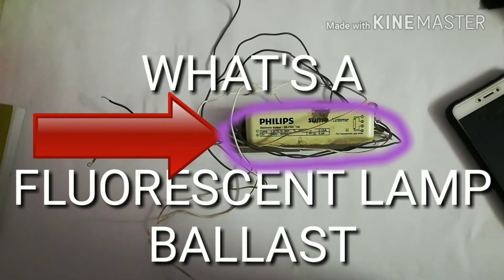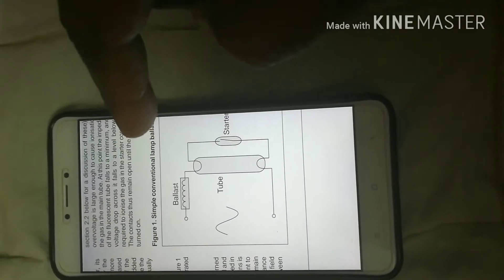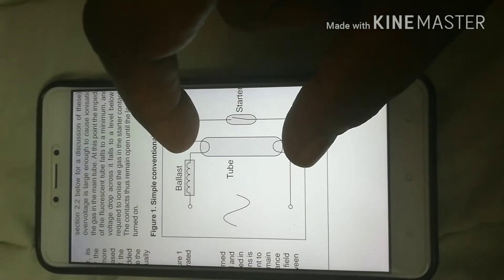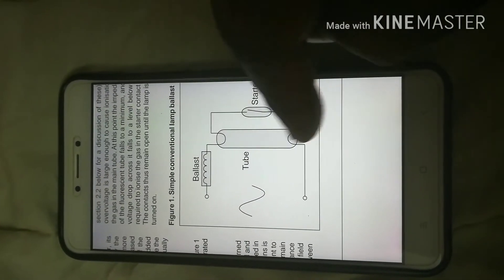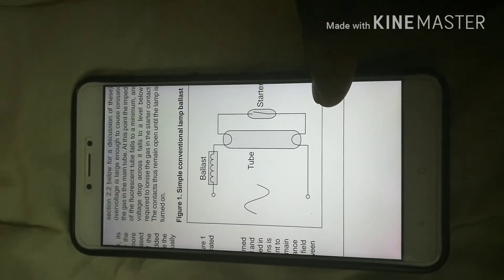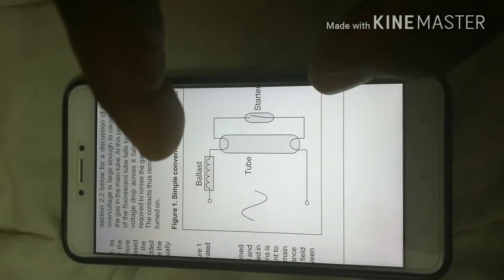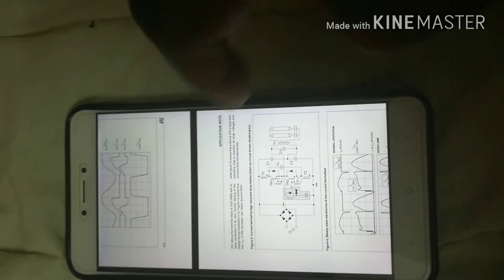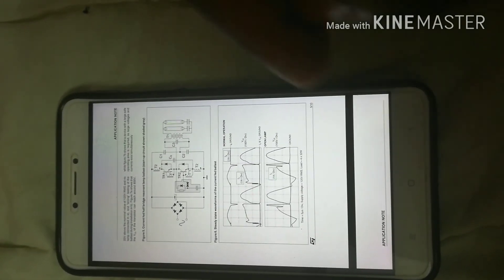How does a Florescent Lamp works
Fluorescent Lamp Connection, Fluorescent Lamp Starter,
Fluorescent Lamp Circuit, Fluorescent lamp working